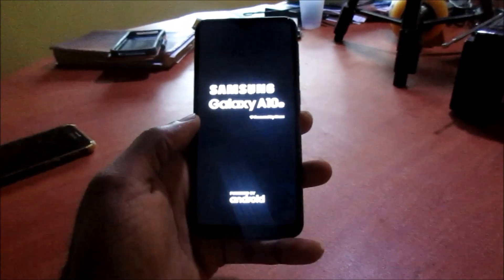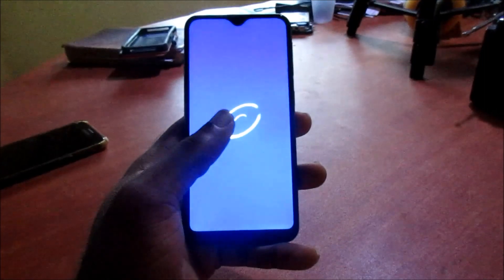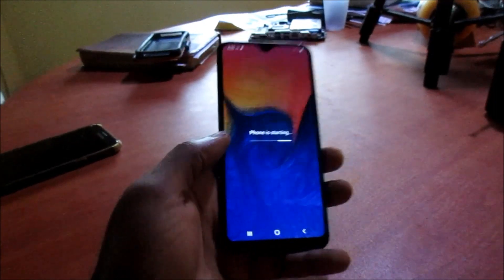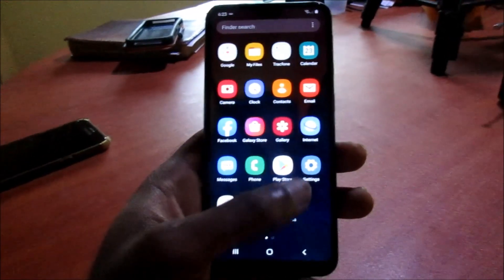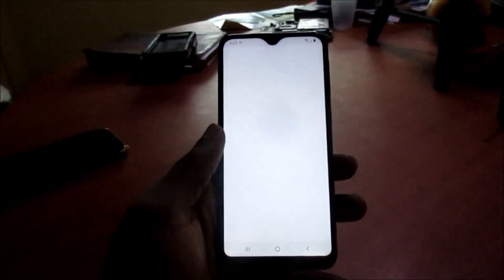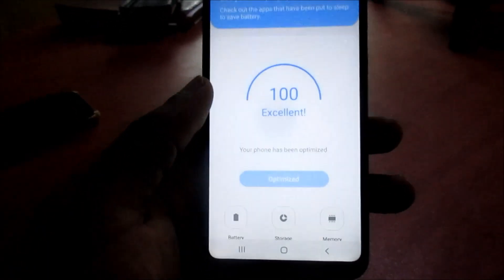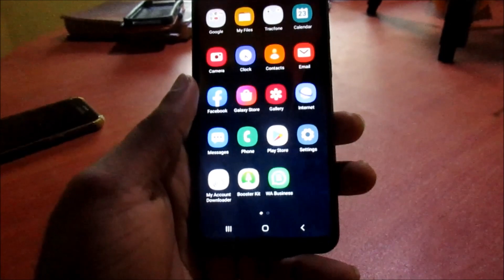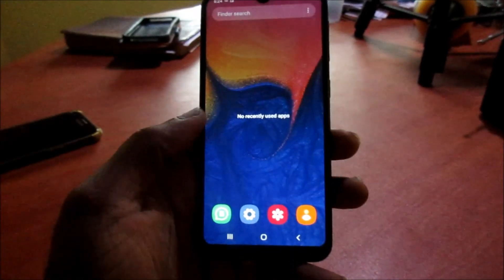How fix samsung A10 a20 a30 a40 a50 a51 a70 a71 slowing down freezing up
how fix samsung a10 a20 a30 a40 a50 a51 a70 a71 running slow